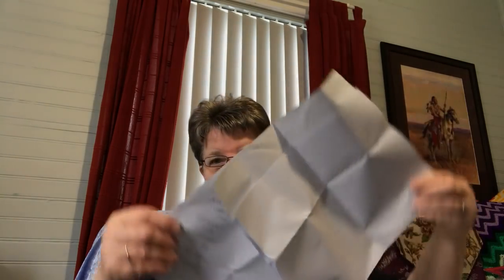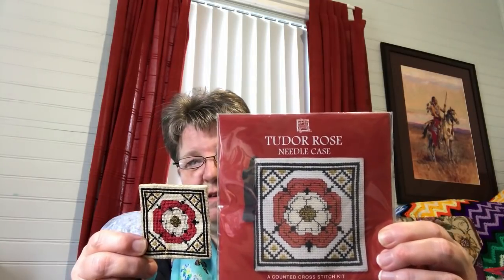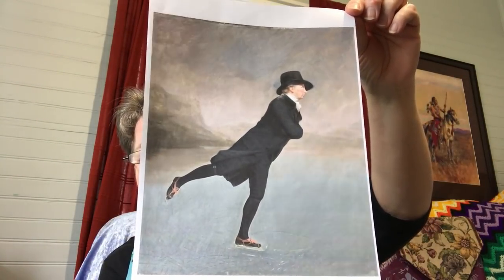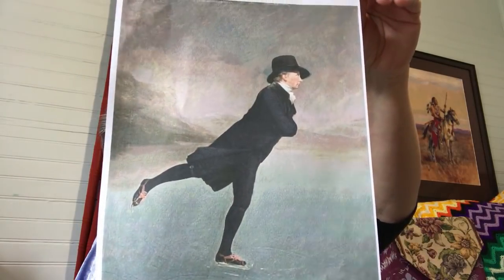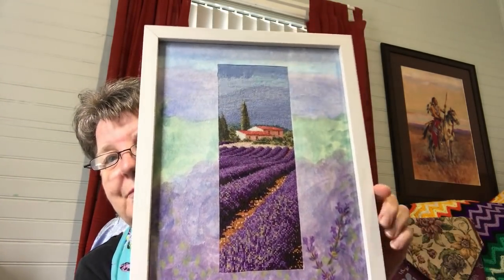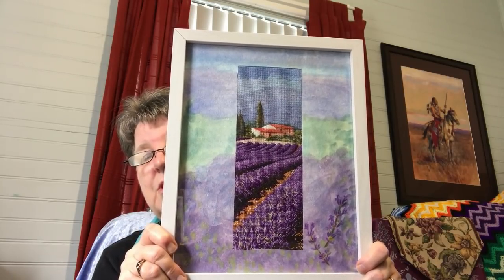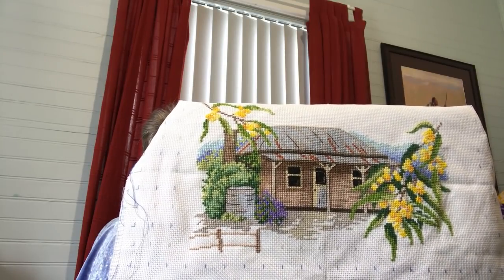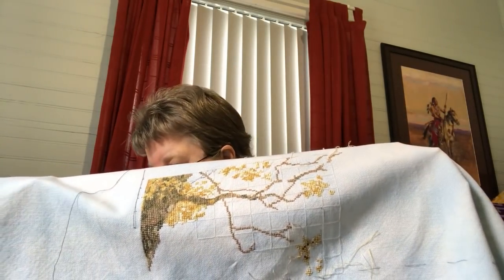Flosstube #65 ~ When Resistance is Futile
Mentions.

With thanks to Rae.

Links.

The Reverend Robert Walker Skating on Duddingston Loch, better known by its shorter title The Skating Minister, is an oil painting attributed to Henry Raeburn in the National Gallery of Scotland in Edinburgh. It was practically unknown until about 1949, but has since become one of Scotland's best-known paintings. It is considered an icon of Scottish culture, painted during one of the most remarkable periods in the country's history, the Scottish Enlightenment.